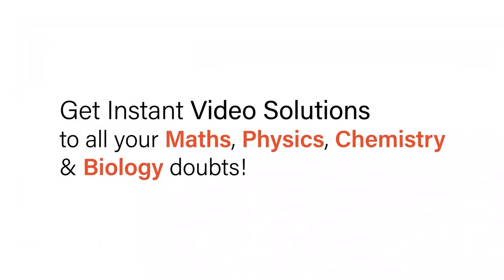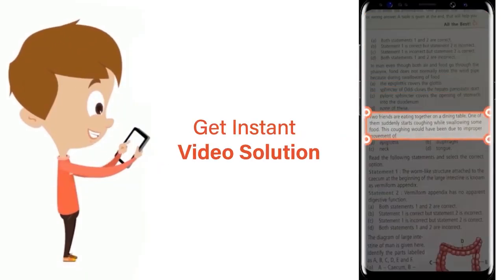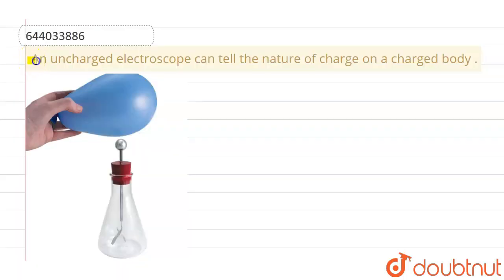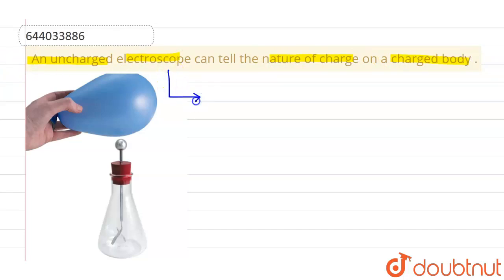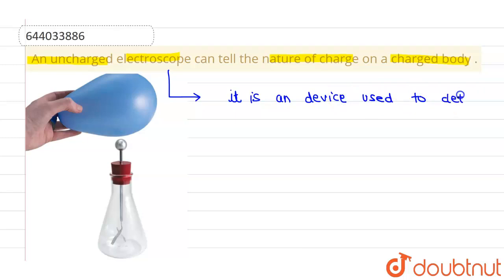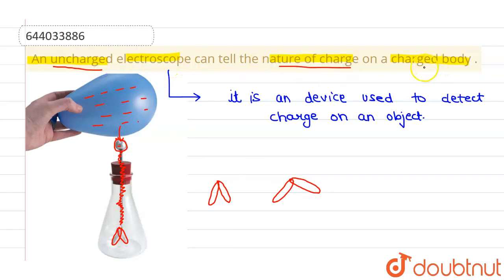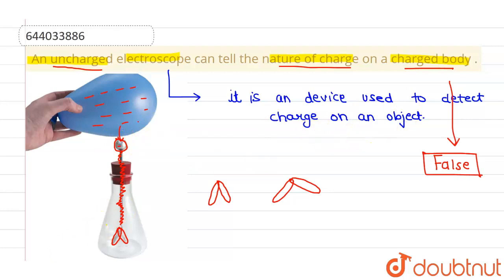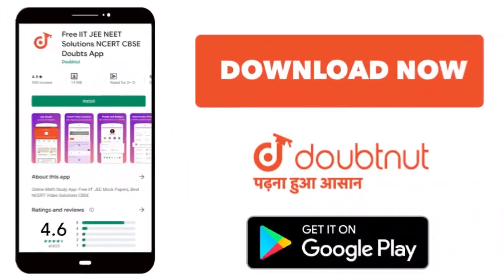An uncharged electroscope can tell the nature of charge on acharged body . | 8 | ELECTRICITY | P...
An uncharged electroscope can tell the nature of charge on acharged body .
Class: 8
Subject: PHYSICS
Chapter: ELECTRICITY
Board:ICSE

👉 Have Any Query? Ask Us.